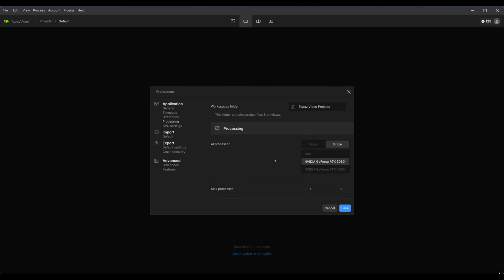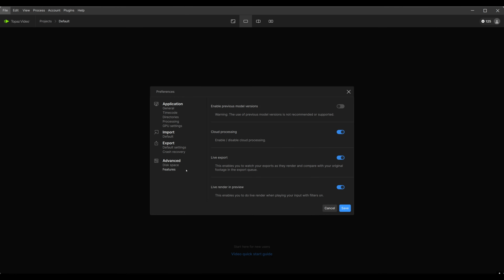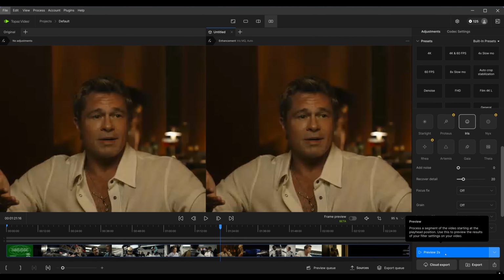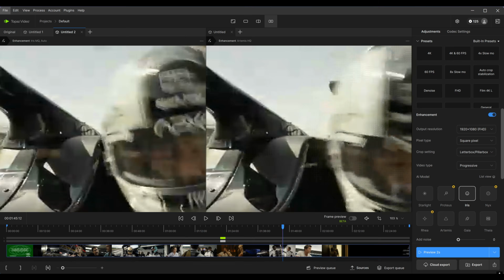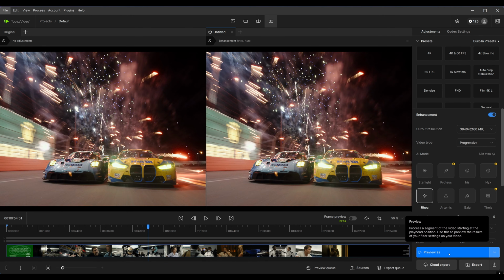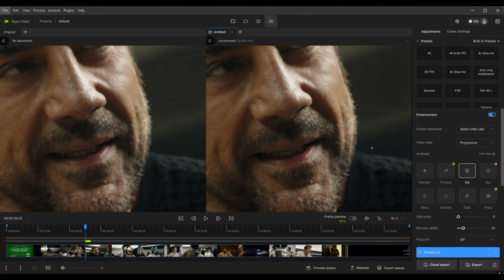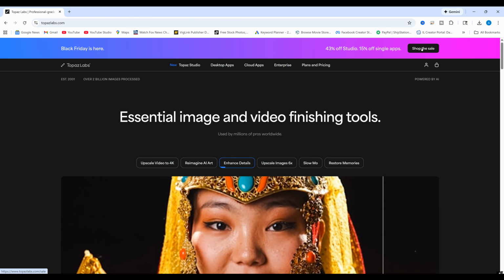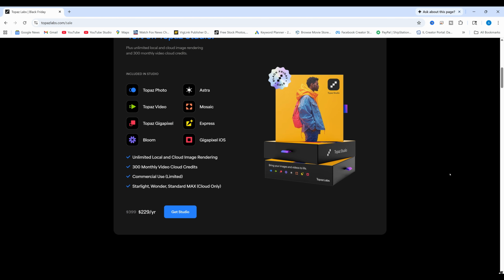Topaz Video in 2025 - Bring your old videos into the 21st century!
In this video, I go over Topaz Video (1.0.4) and see take a deep dive on using this software.  I go over how useful the software can be using the different models.  Overall, I think its the best video enhancement software there is on the market.

Black Friday Sale Ends December 3rd.

If you're interested in purchasing Topaz Video, please use the below.

A Starlight Capable Computer:
GIGABYTE AORUS Gaming Desktop PC, AMD Ryzen 7 9700X, GIGABYTE RTX 5070 Ti

A Starlight Capable GPU:
GIGABYTE GeForce RTX 5070 Ti WINDFORCE

Apple 2025 MacBook Air 13-inch Laptop with M4 chip

Amazon Storefront

My Favorite Products:

Need acoustic panels?  I recommend GIK Acoustics acoustic panels.  if you plan on ordering new panels for your room.

RUIPRO HDMI Cables
(Certified 50 feet/15 meter fiber optic) Used in video
(10 feet/ 3 meter fiber optic)

AC Infinity Fans
KabelDirekt – 6ft RCA/phono cable

Speaker Cables:
Subwoofer Cable:
Center Speaker Wall Mount:
Speaker Brackets:

Equipment list:

Speakers (Some models shown are updated equivalents)
1. Definitive Technology BP-8080ST Front/Main (2)
2. Definitive Technology Dymension DM30 (Replaced the CS9080) Center
3. Definitive Technology SR-9080 Surrounds (4)
4. Definitive Technology StudioMonitor 55 Front Wide (2)
(Definitive Technology Demand Series D11)
5. Definitive Technology SR-9080 Rear Surrounds (2)
6. Definitive Technology DI 5.5LCR In-ceiling height (6)
7. SVS PB-3000 Subwoofers (2)
8. SVS SB-2000 Subwoofers (2)

Processor
Anthem AVM 70 8K

Screen
Elite Screens ER165WH2 (New Theater)
Elite Screens ER120WH1 (Old Theater)

Projector
Epson 6050UB

Acoustic Panels
GIK Acoustics

Seats
Seatcraft Sienna

Carpet
Modern Contours Phenix Bespoke Collection MC115 in Color Noble 989

Theater Seat Risers (Old theater)
SoundRight 7" Black Home Theater Riser Platform (4Seating Website)

AC Infinity Fans
AC Infinity Controller 1, Thermal Trigger (For Xbox Series Consoles)

Chapters
00:00 Introduction
2:26 Preferences
6:07 Basic Upscaling
14:46 4K Upscaling
19:55 My Hardware
22:26 Black Friday and Pricing